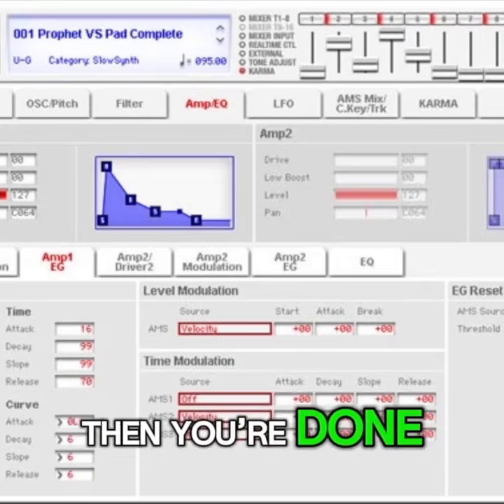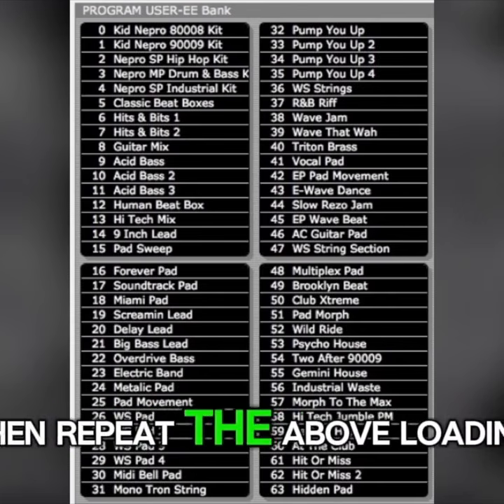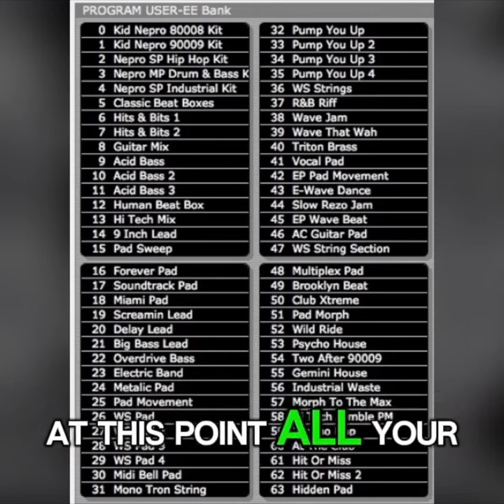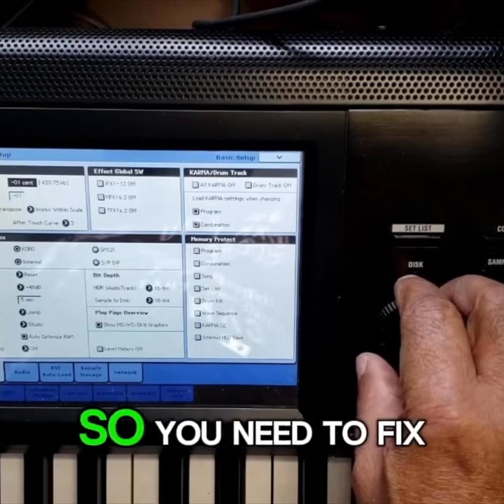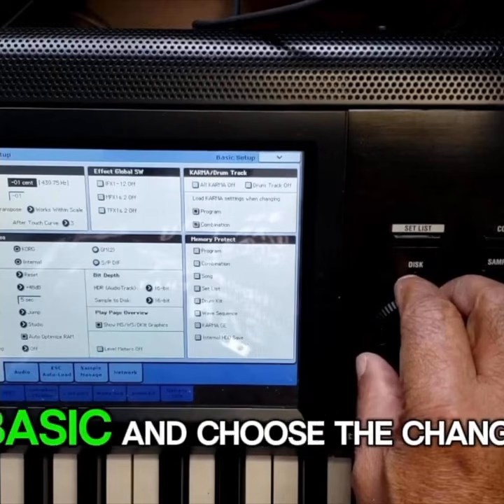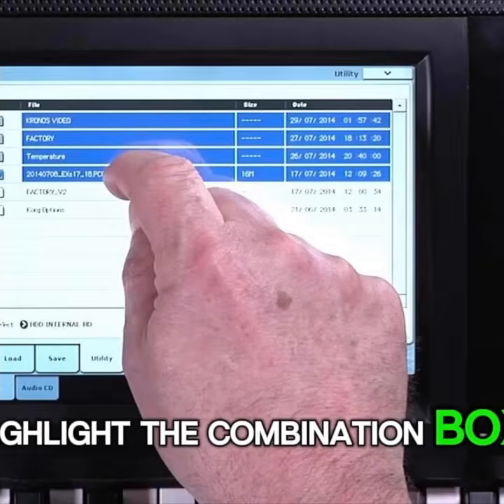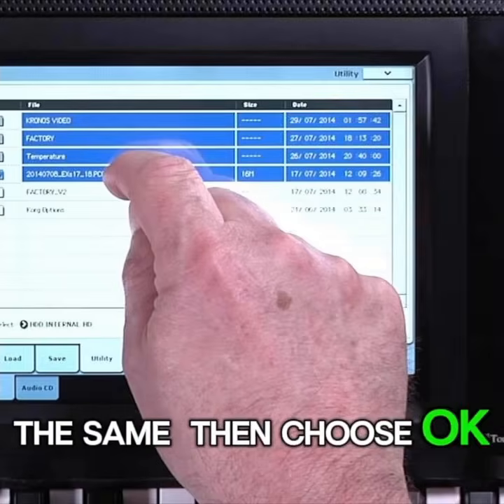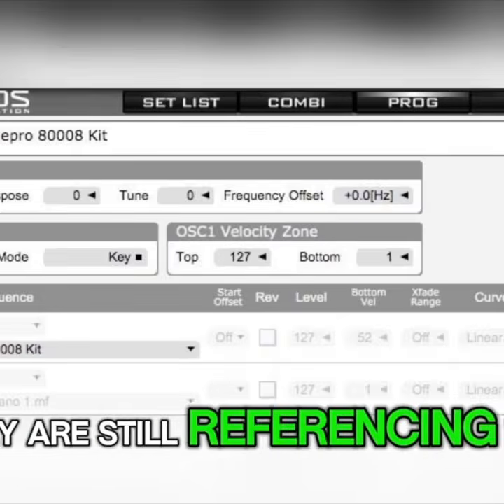How To Move Kronos PCG Files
A tutorial on how to move PCG files on Korg Kronos from one sound bank to another.
This tutorial will also work with the Korg Nautilus.

Part of our music software and sounds instruction series for synthesizers and digital samplers. New sounds for keyboards. Easy online ordering and fast download delivery.

Click here for more info on our Kronos & Nautilus sounds.